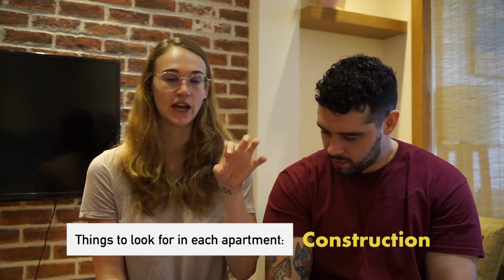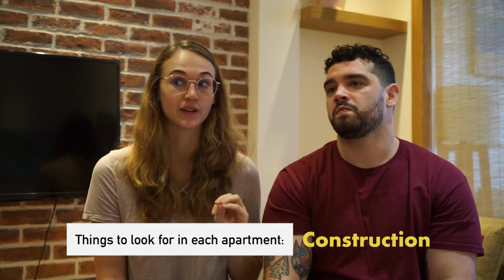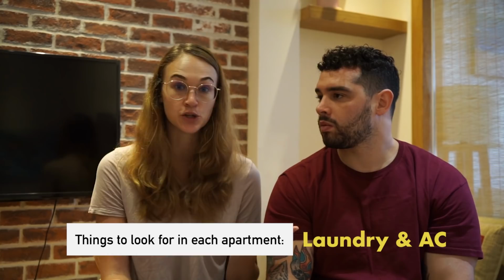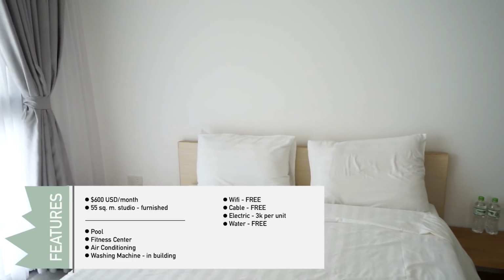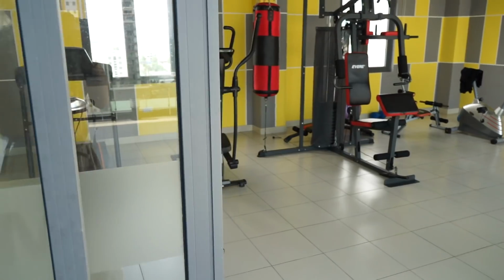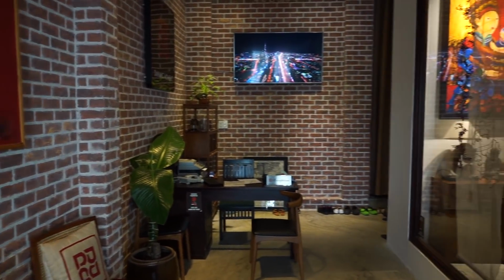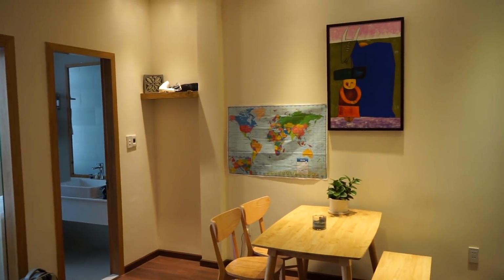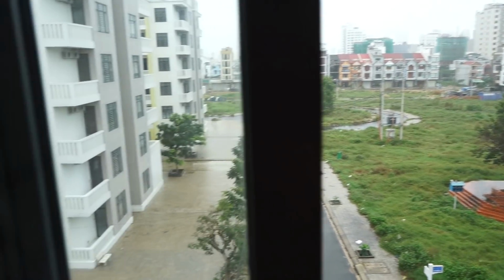Apartment Hunting in Da Nang, Vietnam // Digital Nomad Travel 2019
Curious what it is like to live abroad or to try and find housing in a country where you have never been to or don’t speak the local language? Are you a digital nomad, teacher, or expat headed to Da Nang, Vietnam and want to get a sneak peek at some of your apartment options and amenities? Then this video is for you!

In this vlog we will show you how to find a cheap apartment in Da Nang, Vietnam. It is a growing city near the beach perfect for English teachers and digital nomads. It is so easy to find an apartment and you will have so many options. This video will show you several places we looked at, the prices, things to look out for and expect while living in Vietnam and the BEST ways to find your new home.

———- ABOUT US

We are Zach and Amanda, a travel couple who works online and slowly travels around the world. We live in one place for a few months at a time in order to really get a true feel for the local life and culture. Our travel videos will show you an informative and in-depth look into our daily life and adventures in many countries as we live out The Uncommon Pursuit!

———- BONUSES/CAMERA GEAR

Amazon, Main Camera — Sony a7ii Mirrorless Camera
Amazon, Main Lens — FE 28-70 mm lens
Amazon, Joby Tripod

———- SOCIAL MEDIA